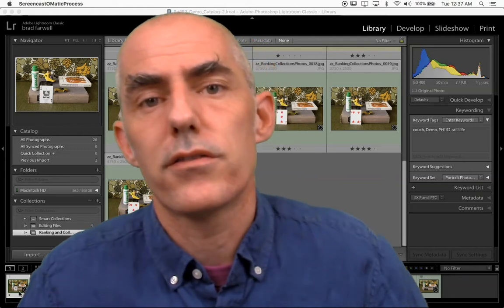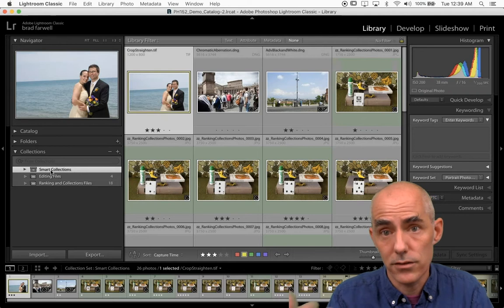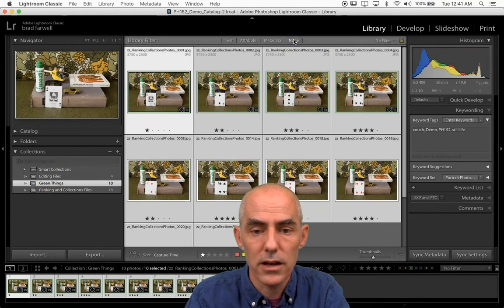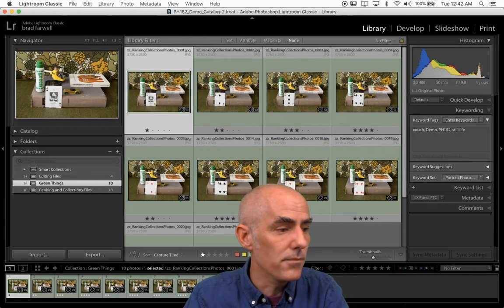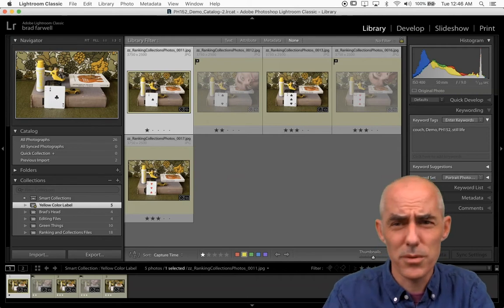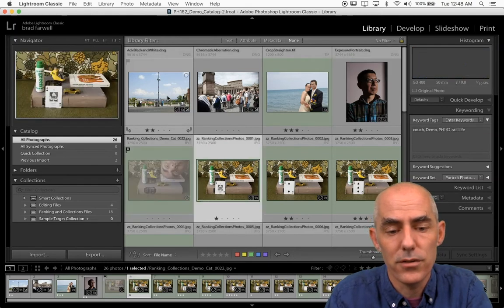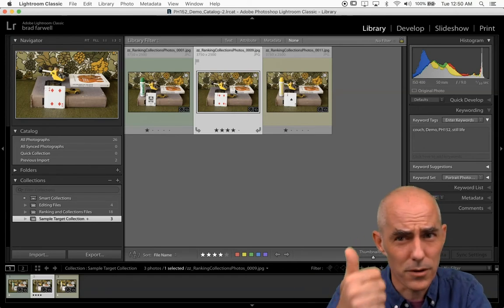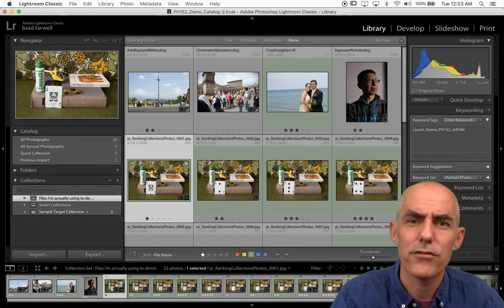PH152 Week03 Clip03 Collections